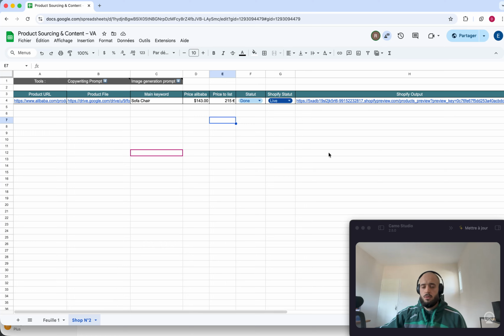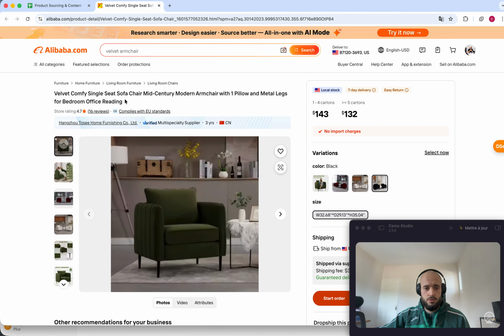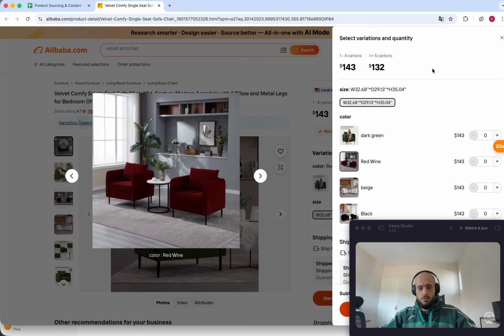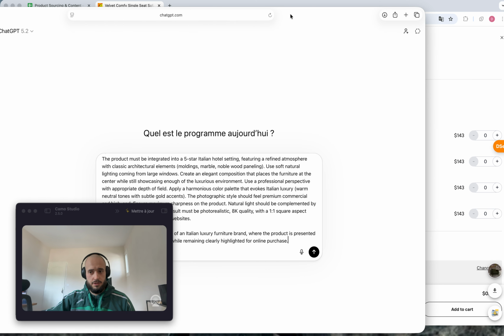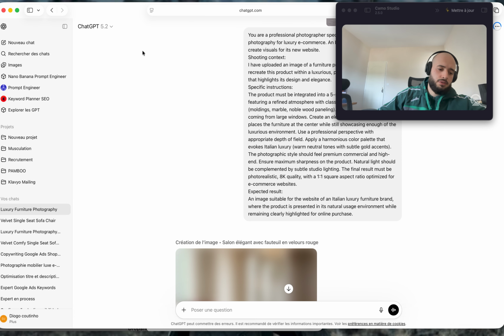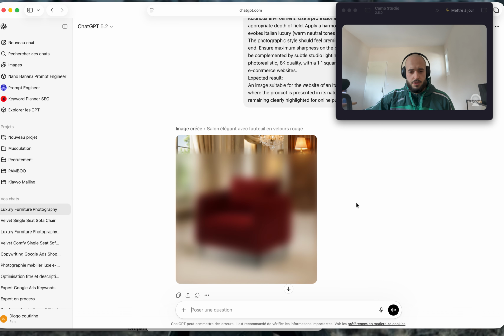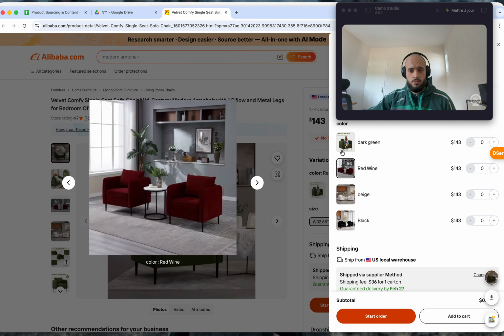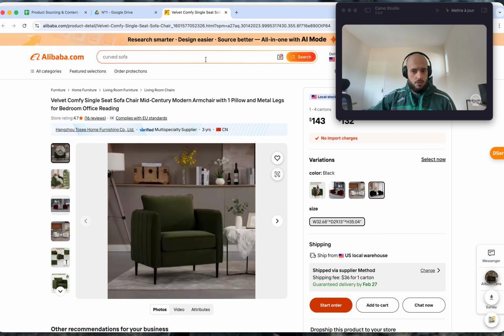Turn Any Alibaba Product Image into Premium Product Photos Using AI (ChatGPT Workflow)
In this video, I show you how to transform any Alibaba product image into premium, high-quality product visuals using AI and ChatGPT.

Many ecommerce sellers rely on supplier images that look cheap and generic. With the right AI workflow and prompt, you can generate professional-looking product photos in minutes — without expensive photoshoots or advanced design skills.

In this step-by-step tutorial, you will learn:

✅ How to start from a basic Alibaba product image
✅ How to use ChatGPT to generate premium product visuals
✅ The exact prompt structure I use for high-quality results
✅ How to create ecommerce-ready images for ads and product pages

This workflow is perfect for ecommerce founders, dropshippers, and marketers who want premium branding without high production costs.